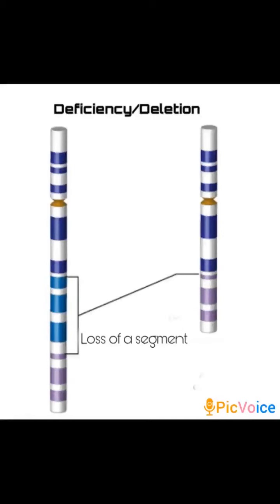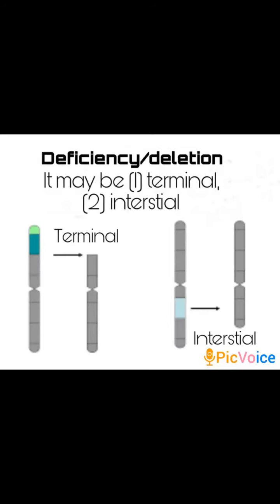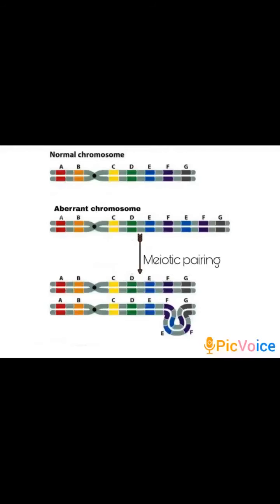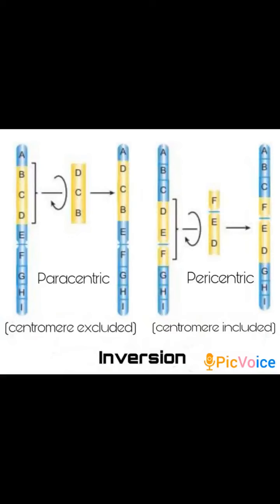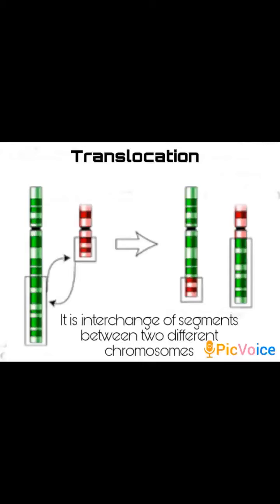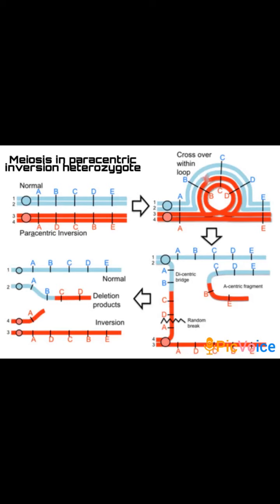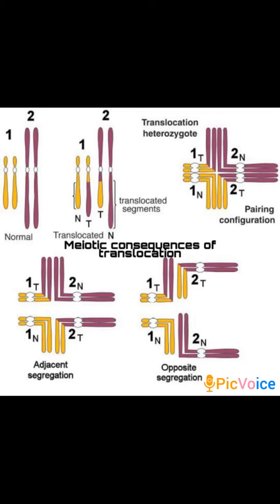July 8, 2020